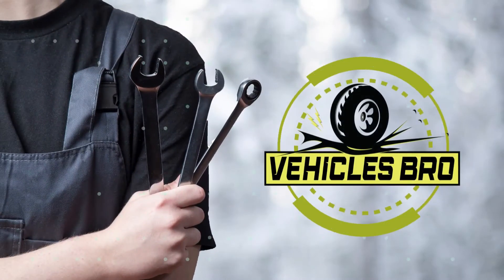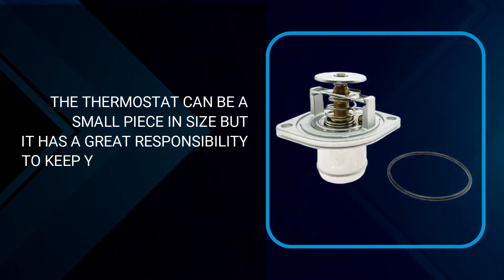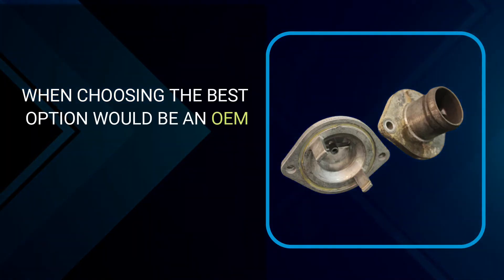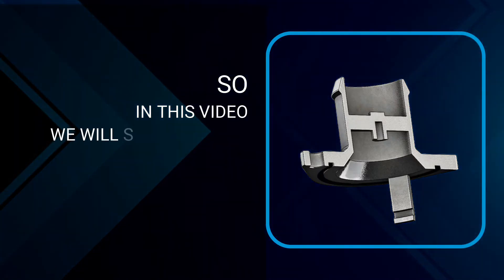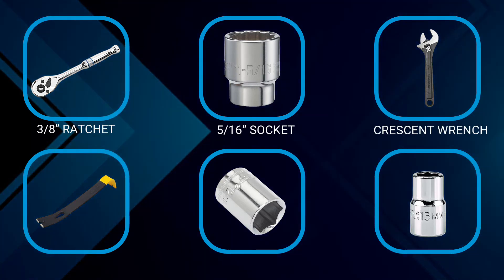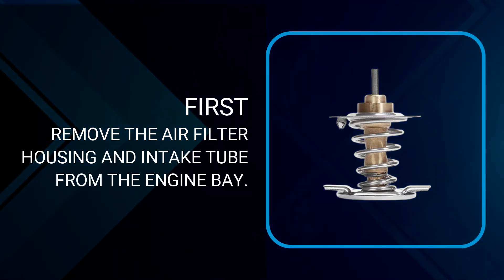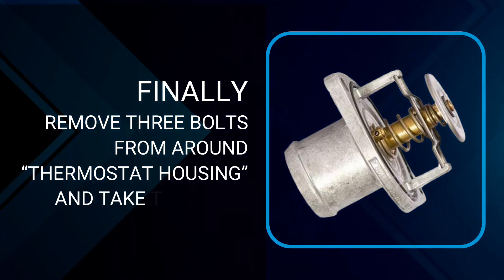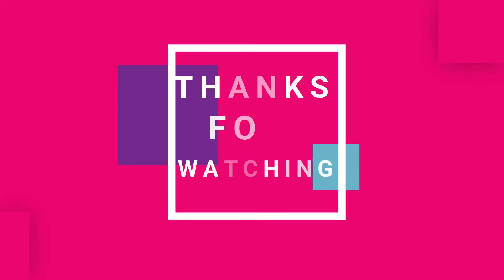6 0 Powerstroke Thermostat Upgrade - Easy Process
What is the best option for the 6.0 Powerstroke thermostat upgrade?
However, there are many different options that you can opt for a thermostat upgrade. Aftermarket thermostats are designed to work better with your engine and will help to keep your engine running cooler.

If you upgrade the best thermostat for the 6.0 Powerstroke engine, you must keep some essential things in mind. However, there are different types of brands available in the market. But remember, if you select a bad one incorrectly, your engine might get damaged.

So, here we will show you the most efficient options along with the process.

#6.0_Powerstroke_Thermostat_Upgrade